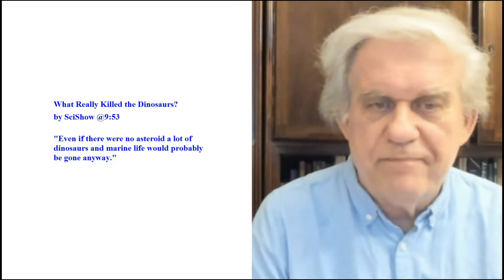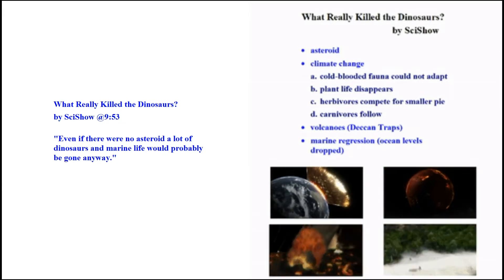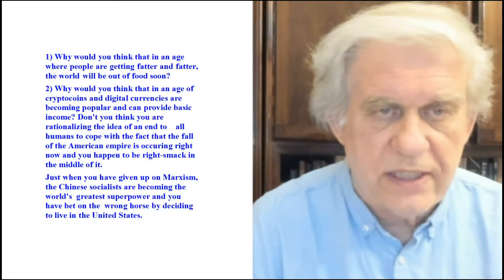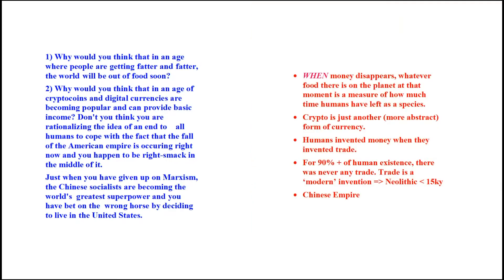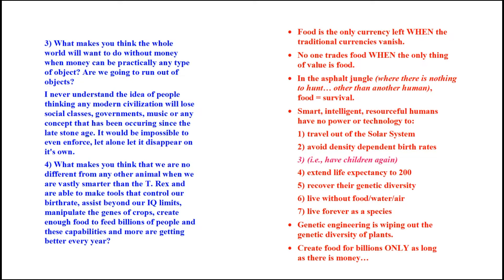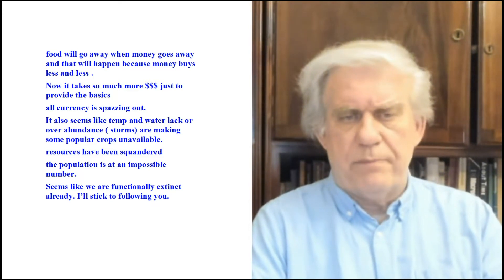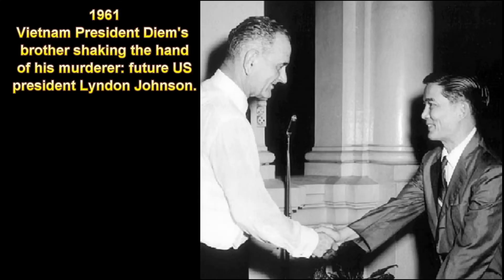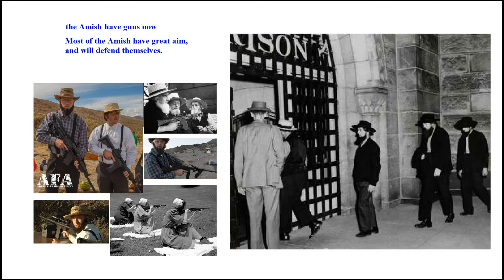What killed the dinos?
00:00 What killed the dinos?
07:00 Why will humans run out of food? Chinese Empire?
10:40 Will we voluntarily stop trading or using money?
16:30 We die without ruminants.
19:55 Food disappears when money disappears.
22:35 Why is testosterone declining?
25:05 Racial mixing? Race vs. Species.
30:30 Hoteps believe there are genetic differences between races.
34:45 How are species created?
36:00 The Amish kill people.
36:40 Accelerated evolution = accelerated extinction? And how about AIs?
39:45 Homework: Why did the fauna in the seas disappear at the same time as the animals on land (during mass extinctions)?

Rational Science lectures (Wed & Sun UTC 19:00):